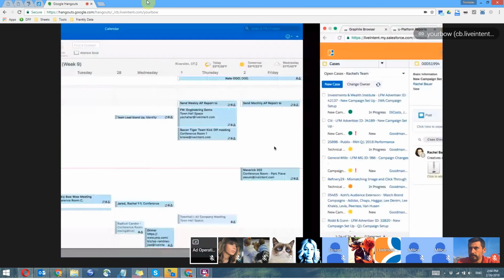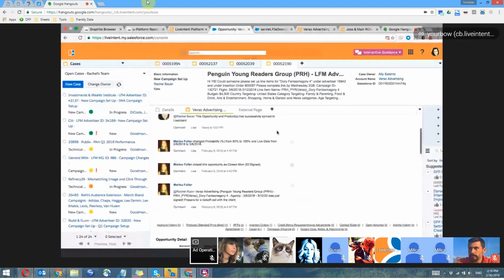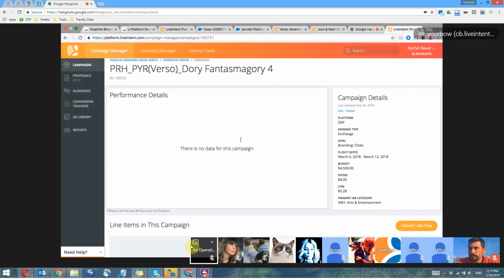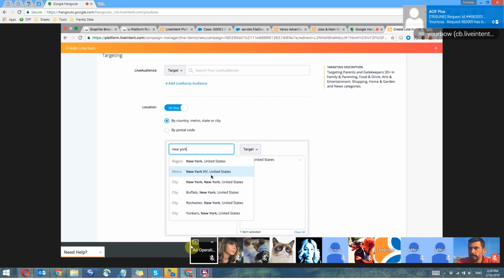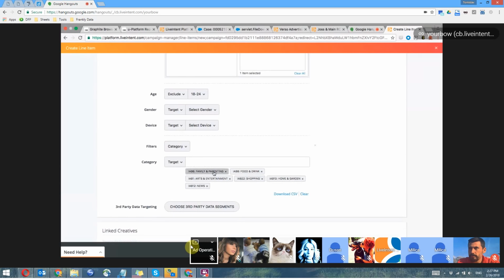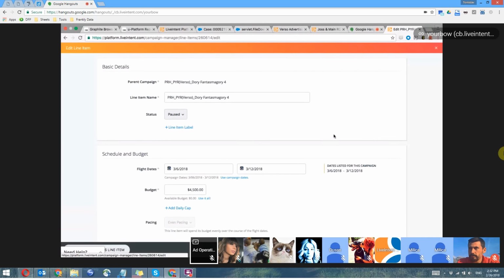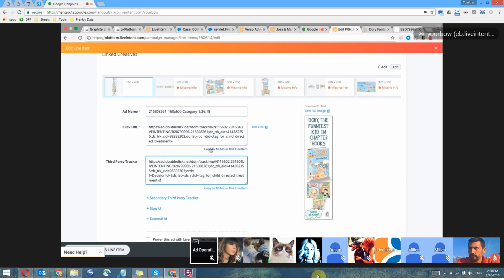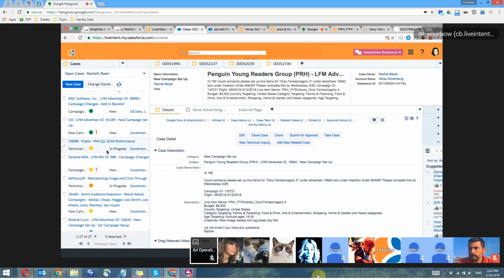LI training I